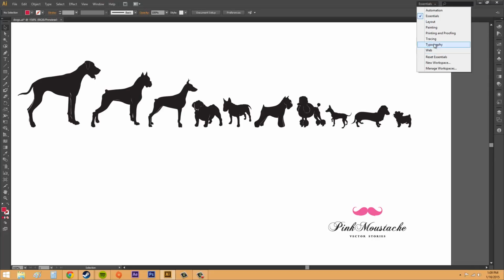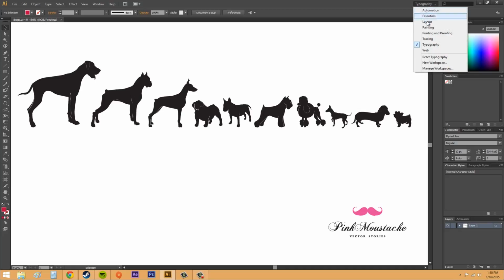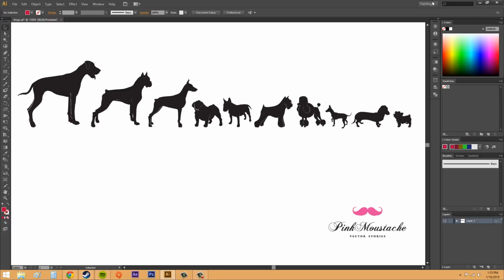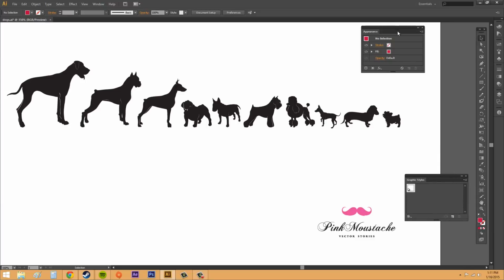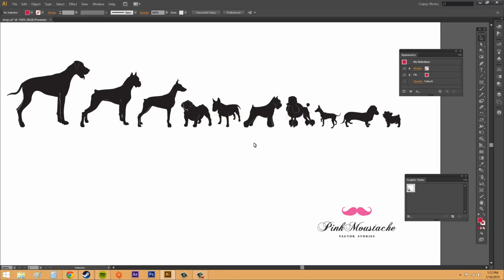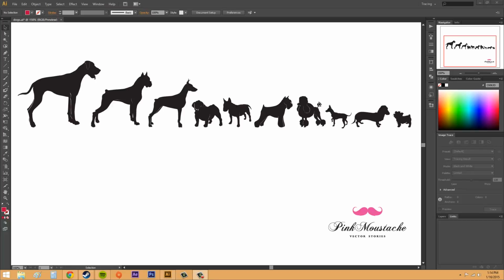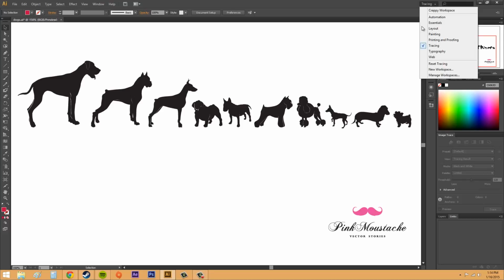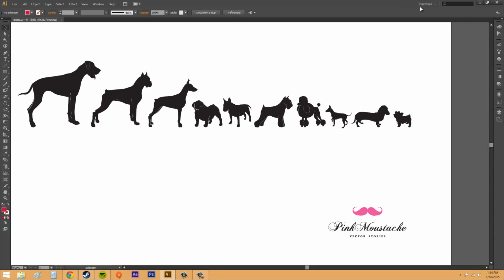Adobe Illustrator CS6 for Beginners Tutorial 19 Managing Workspaces